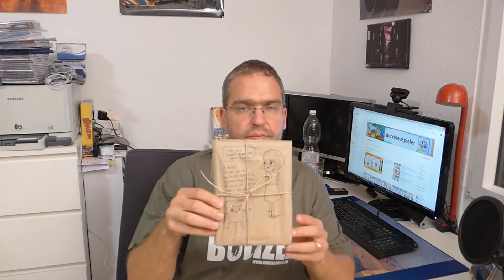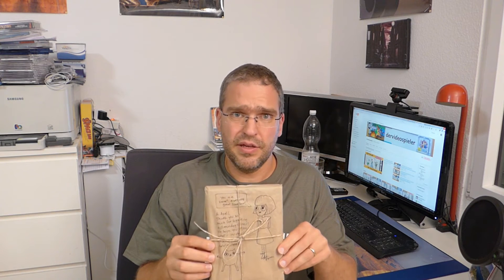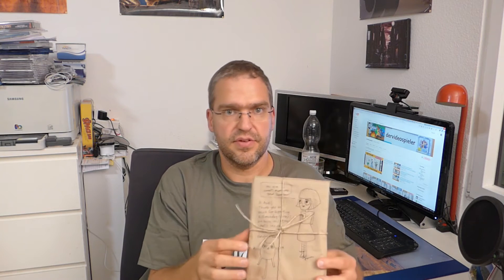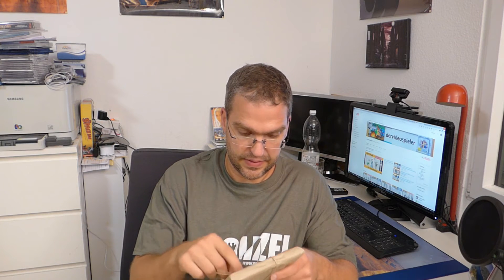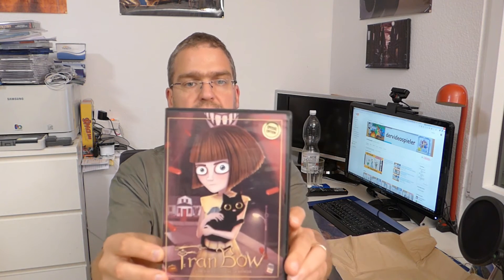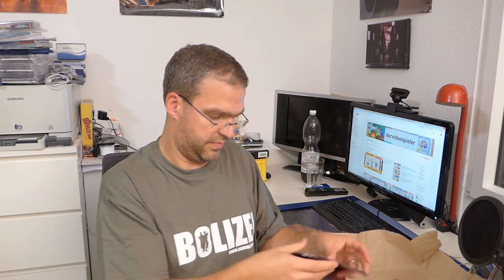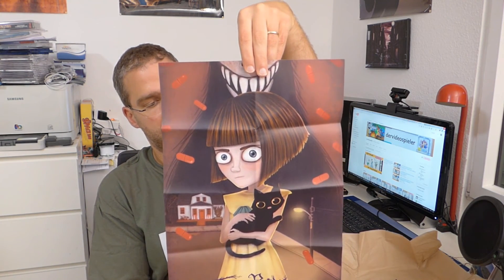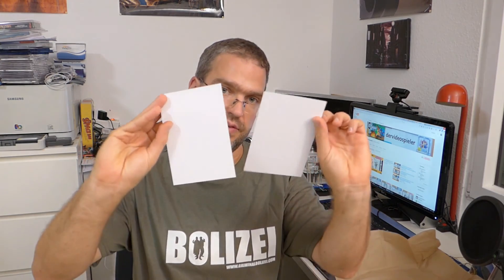Unboxing: Fran Bow [Killmonday Games, PC] handcrafted - englisch video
Special treat in this unboxing video, the handcrafted boxed edition of Fran Bow sold through etsy with personalized packaging.

Etsy-Shop (not available right now)